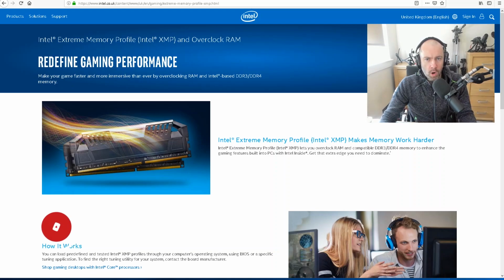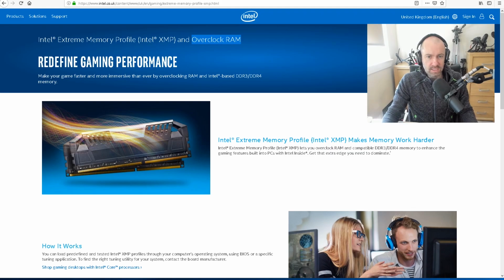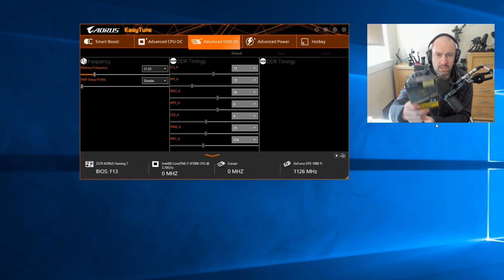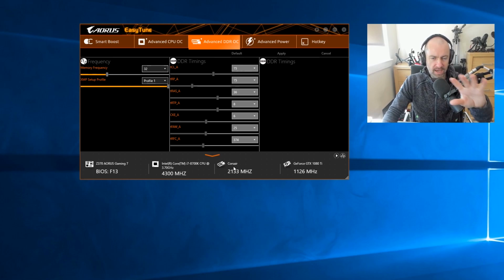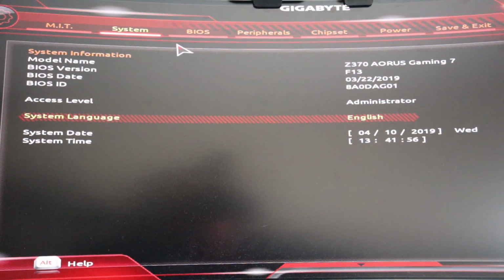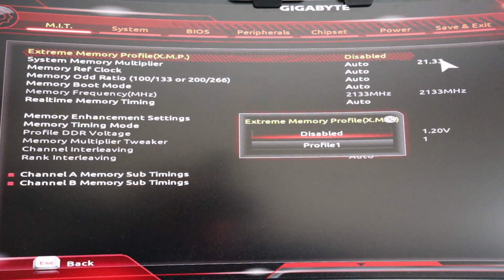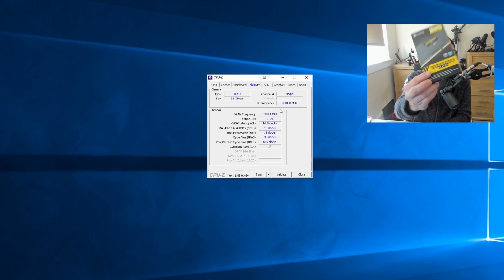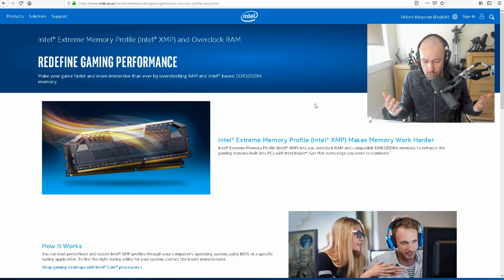How to Enable Intel XMP to Receive Advertised RAM Speeds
In this tutorial I show you how you can utilise Intel's Extreme Memory Profile (XMP) feature to increase the frequency of your RAM.

Kevin